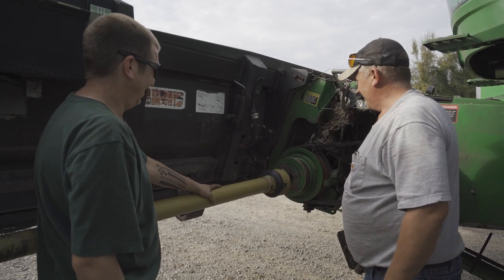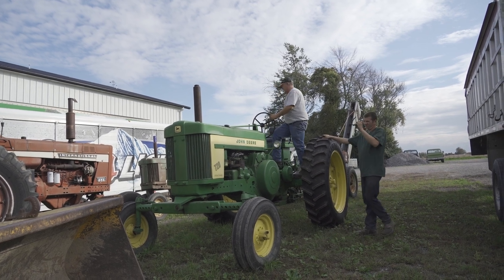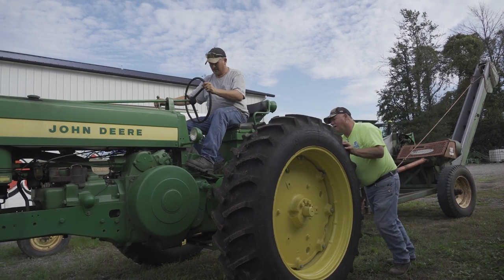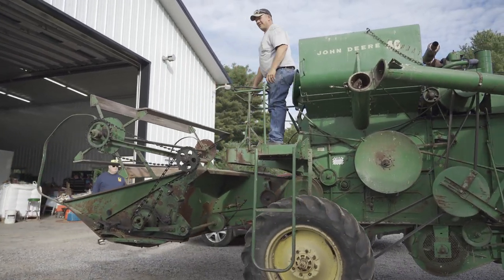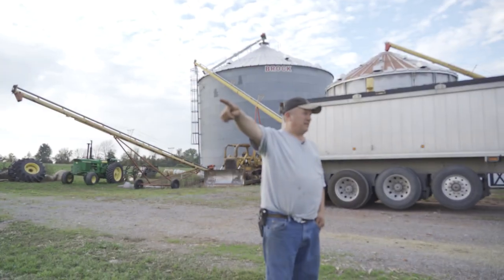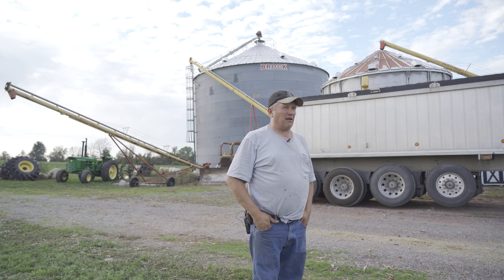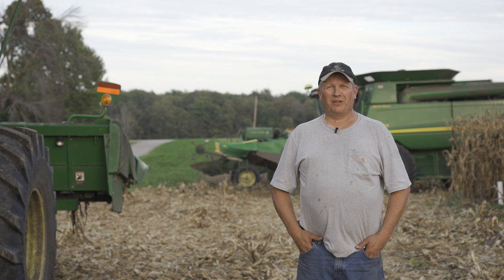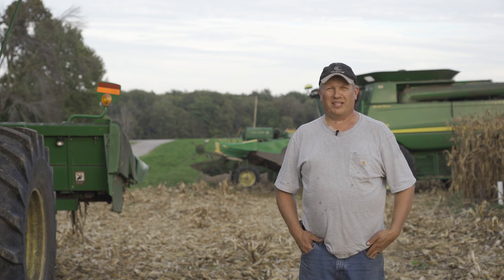Kickin' It Old School on the Farm. (Footage Courtesy of Kevin Keenan Photography)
Big thanks to Kevin Keenan for coming out to the farm and getting these amazing shots for us. Y'all go give his YouTube channel some love: